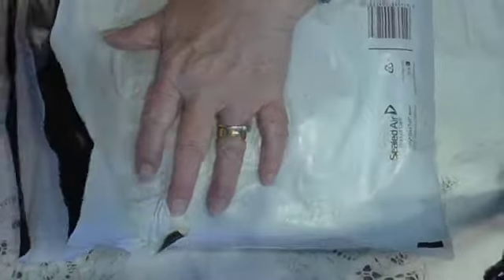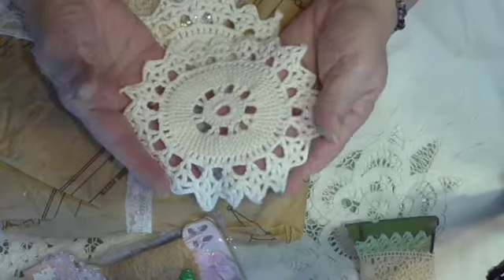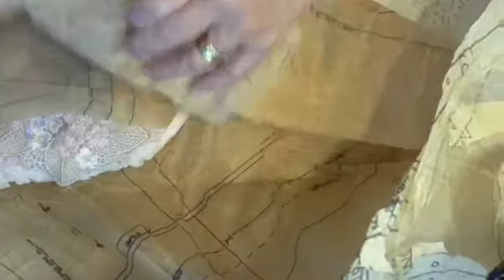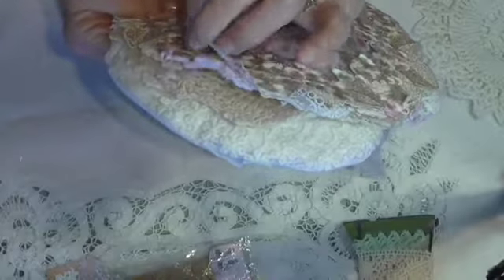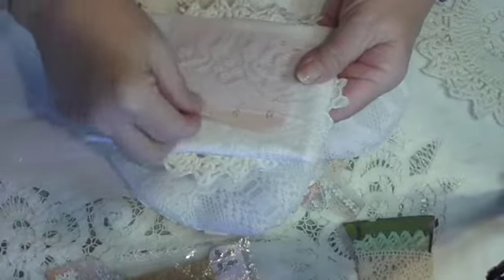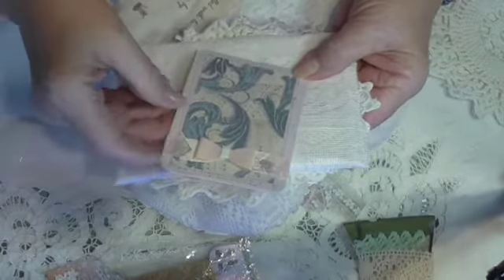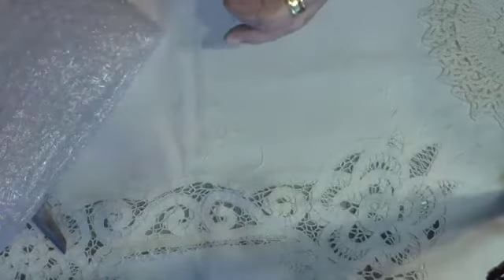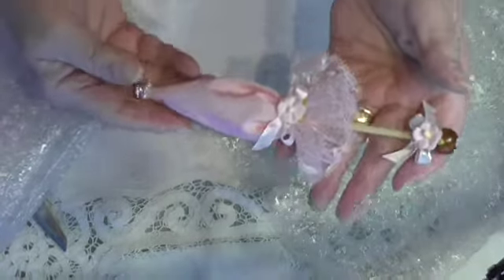entries 7 & 8 for 100 subbie challenge 001